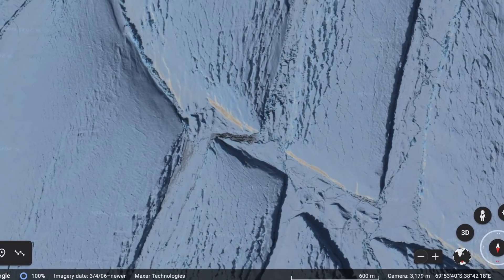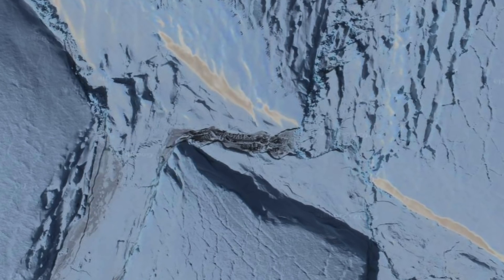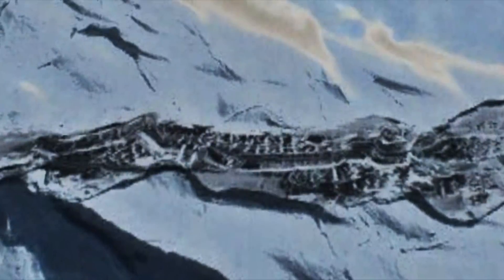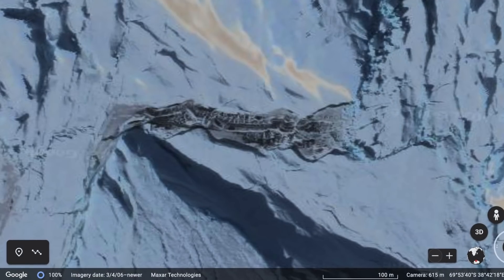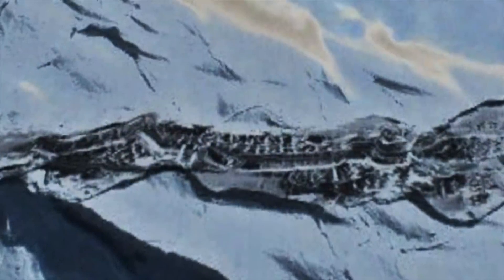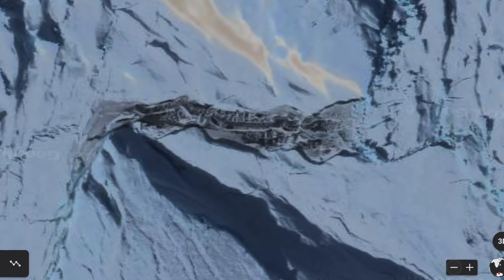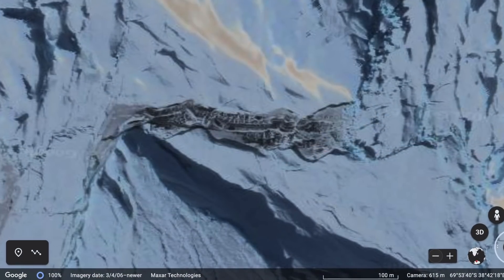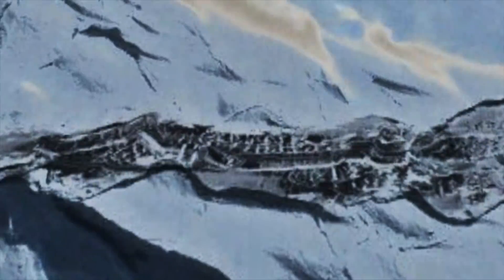Someone Has Just Reported That Something Massive Is Melting Out Of The Antarctica Ice Sheet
Someone has just reported that something massive is melting out of the Antarctica ice sheet. Today, we take a look at this that was seen melting out of Antarctica.

The search for advanced life is never-ending. Although scientists have said that we need to look to the stars to find advanced life, there's many that have suggested that we've been looking in the wrong place, and that all this time it might have been right in front of our eyes. There's various locations that have been put forward that could hold proof of advanced life, these include old archaeological sites, but the most recent one that's caught people's attention is that of Antarctica.